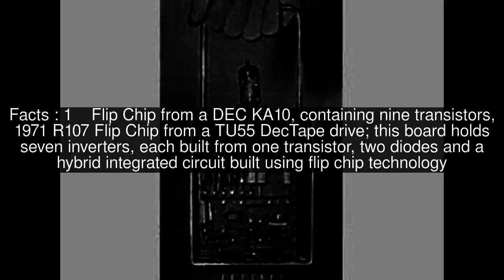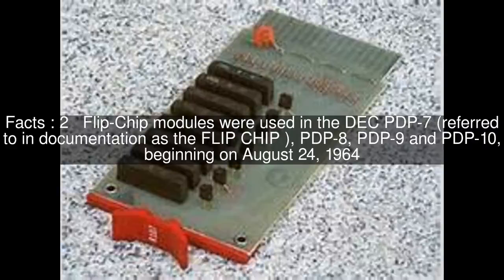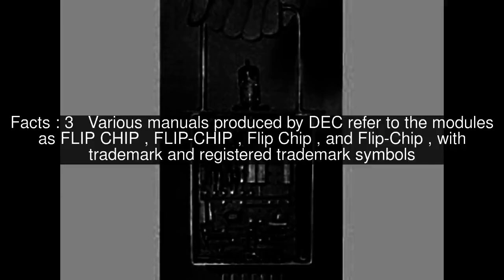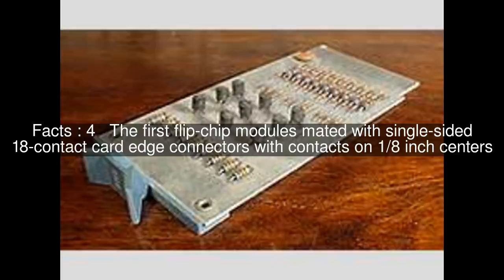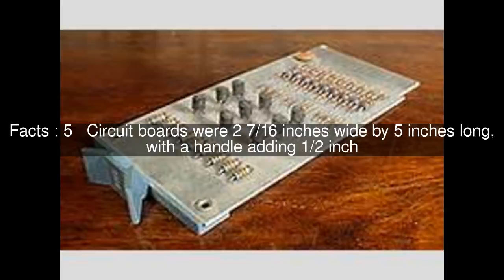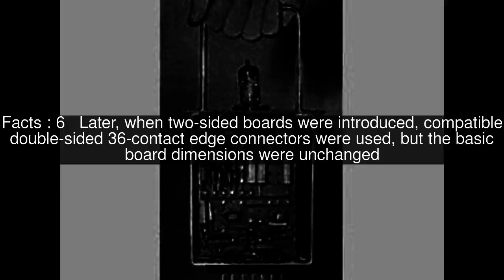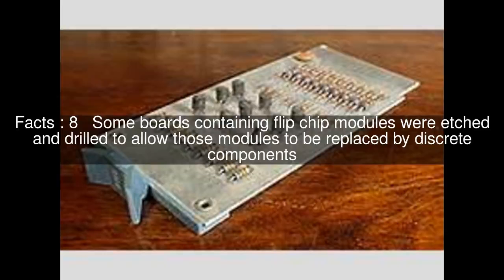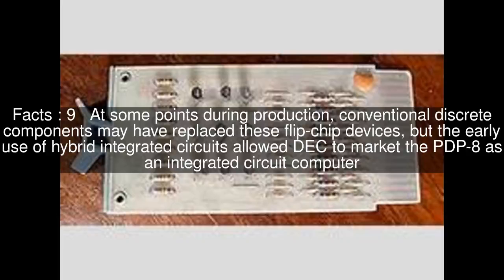Flip Chip (PDP module) Top #11 Facts